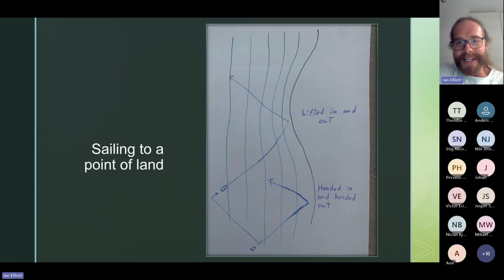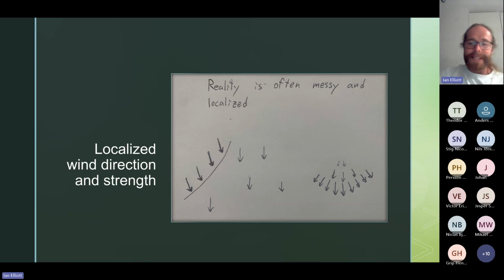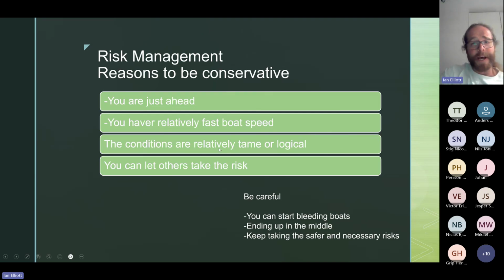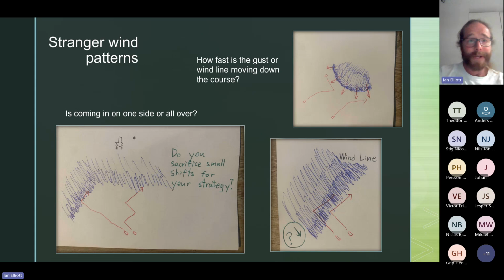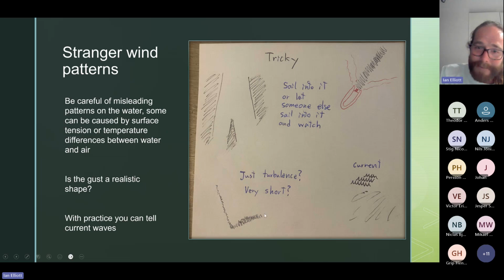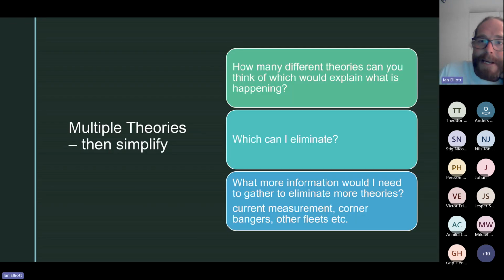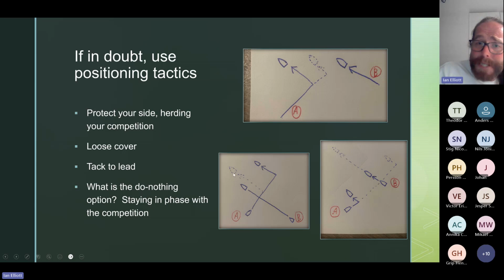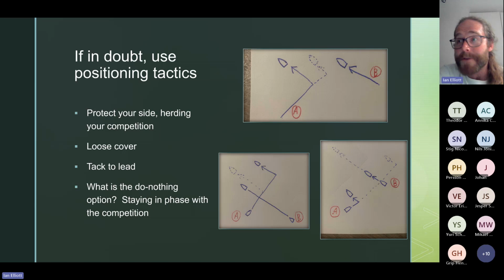Ian Elliott on Strategy 2025 part 2 of 2